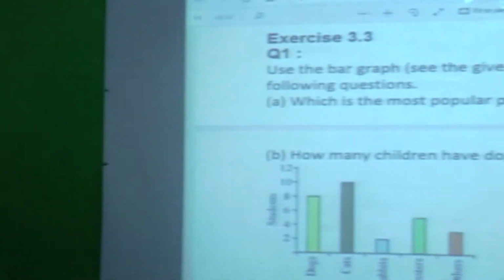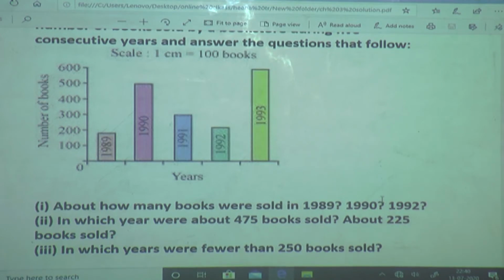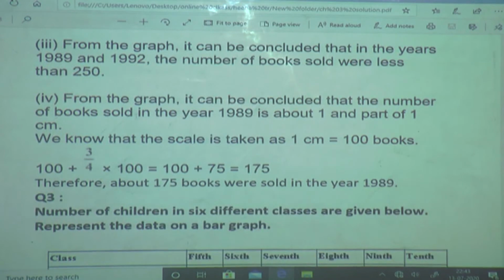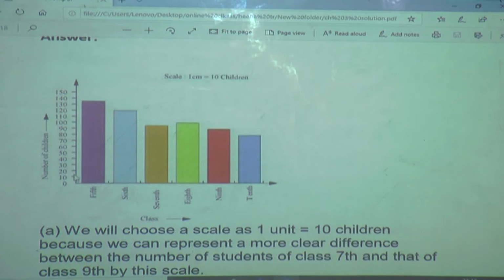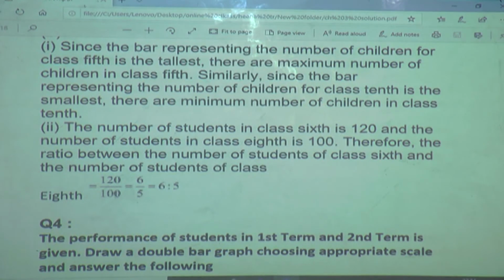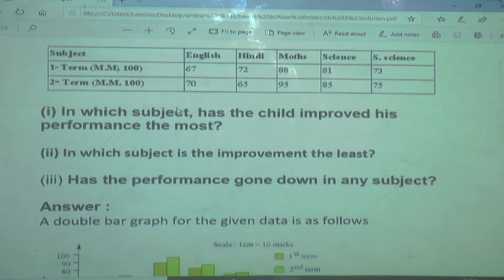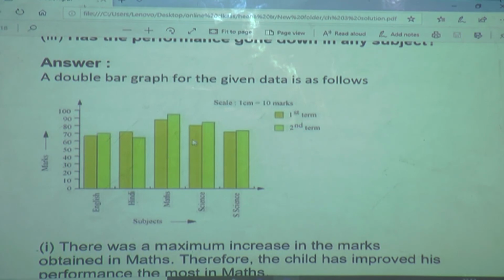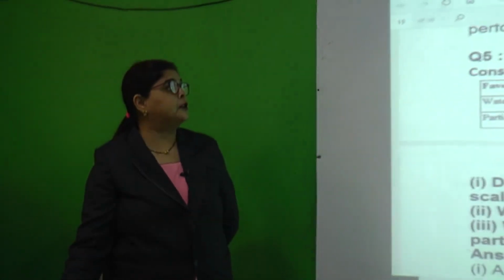91 Std VII Maths L No 3 Episode 15